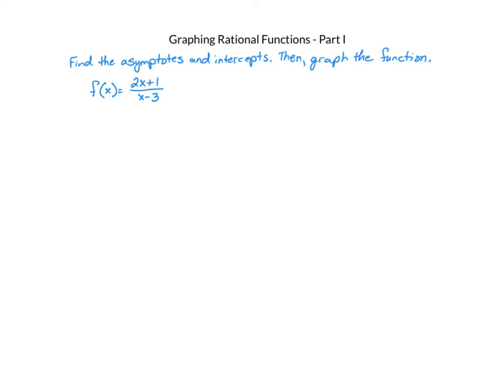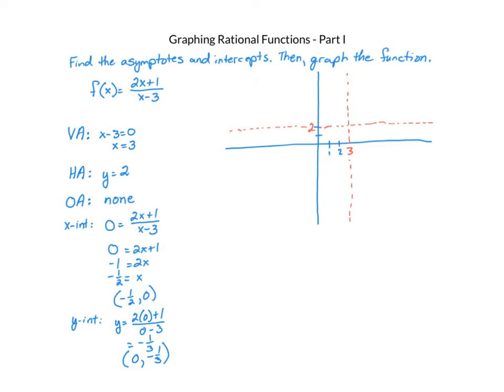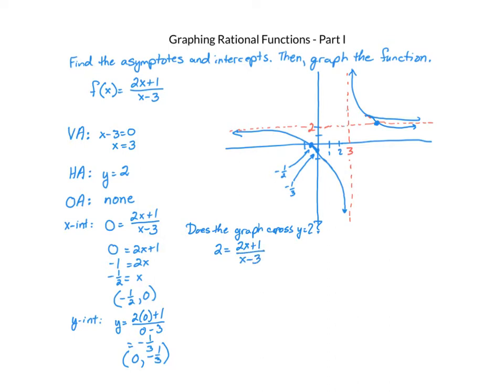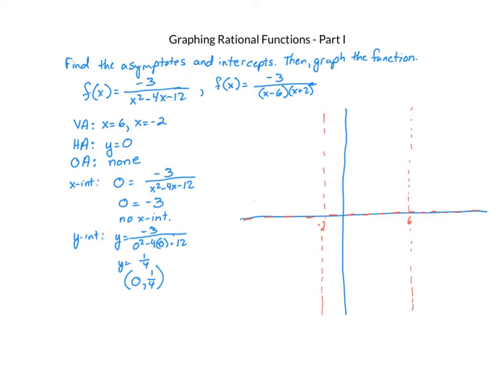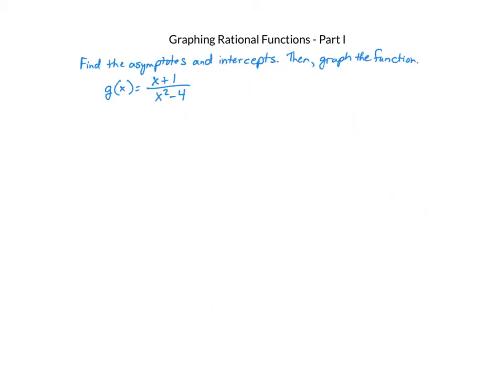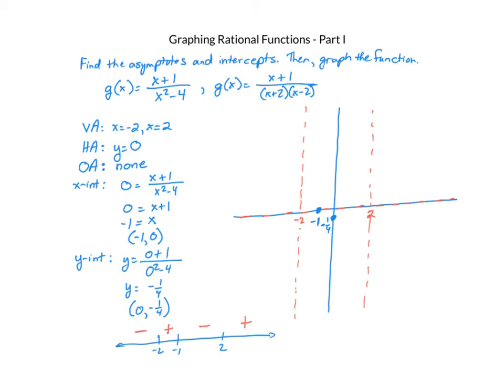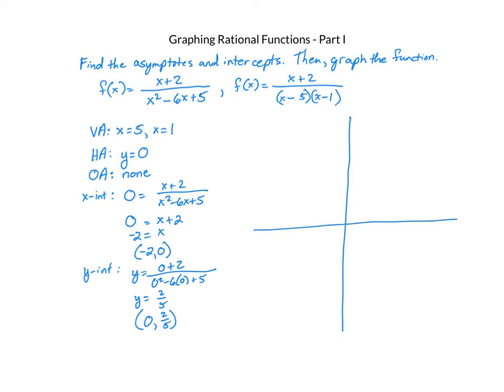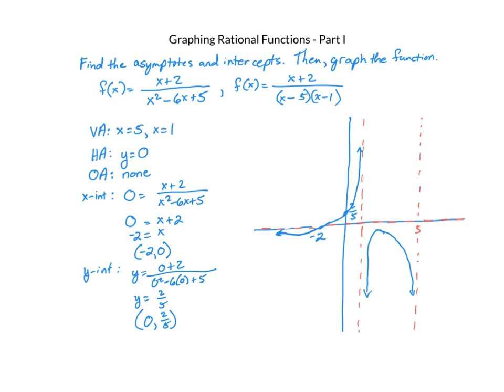Graphing Rational Functions - Part I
In this video, you’ll see how to use asymptotes and intercepts to help you graph some basic rational functions.